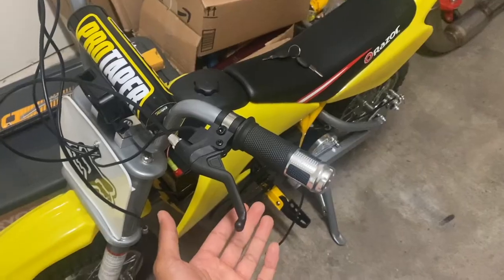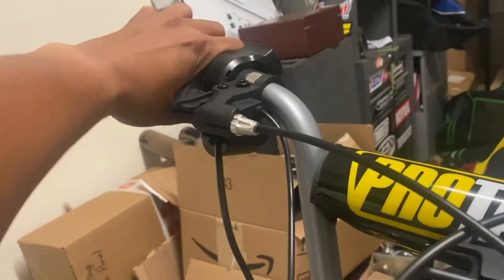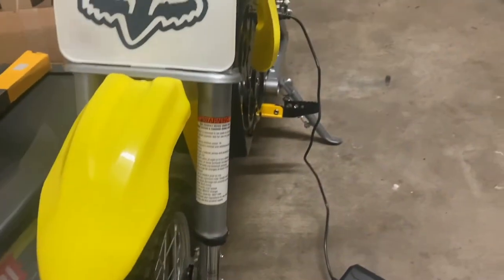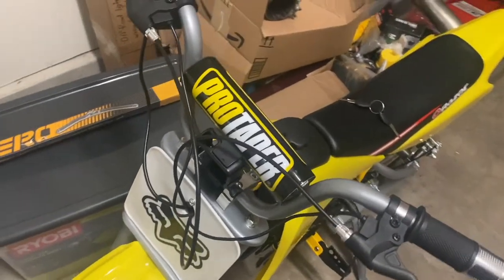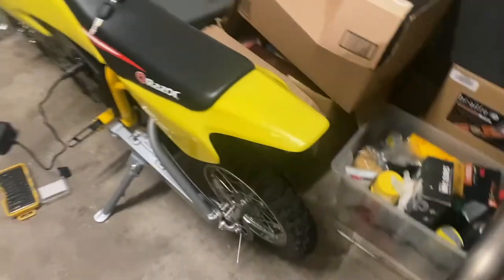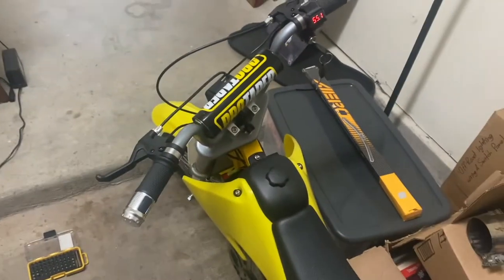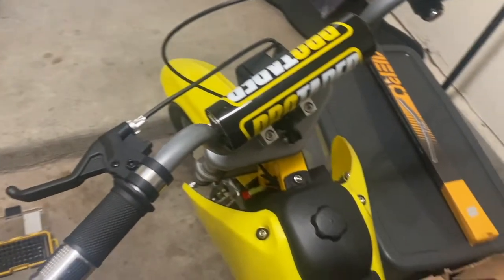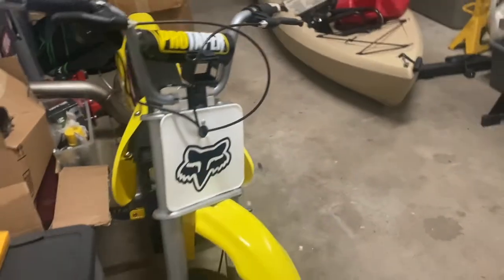MX650 MX500 Switching Front and Rear brake levers and deactivating safety switch | Burn out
Quick video on how to switch the left and right brake levers on a Razor MX650 or MX500. From factory, the left lever is for the rear and the right lever is for the front. I like it better the other way, just because it's what I'm used to coming from mountain bikes. I also deactivated the safety switch for the throttle so you can accelerate, even with the brakes partially applied. So now I can do a burn out or skid on gravel trails.

Parts I used for this Build/Project:
Fast Scooters 48V Overvolt Kit
Fast Scooters 48V Charger
12-Volt 12AH Battery
13-Tooth 25H Sprockets
DNM 165mm (6.5") Rear Shock

Tools / SuppliesI used for this project:
130W Hot Knife
Wire Stripper/Crimper
10-12 AWG Wire Heat Shrink Connectors
10-12 AWG Wire FEMALE Terminal Connectors
12-Gauge Red Wire

Where to find these Razor Bikes:
Razor MX650 Dirt Rocket Electric Motocross Bike
Razor SX500 Dirt Rocket Electric Motocross Bike
Razor MX500 Dirt Rocket Electric Motocross Bike
Razor RSF650 Electric Street Bike